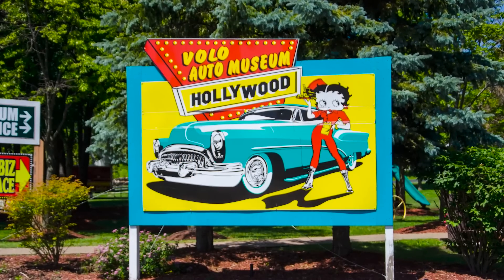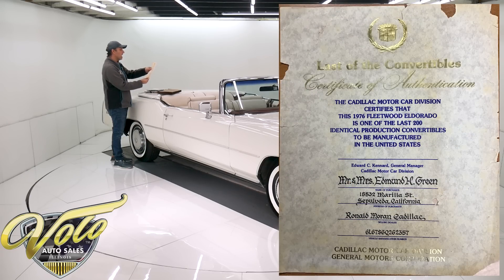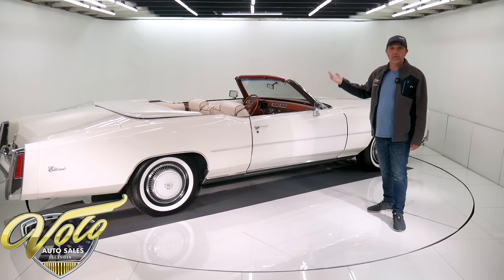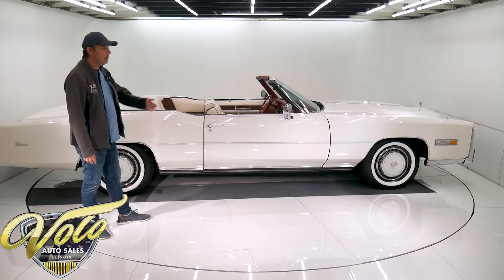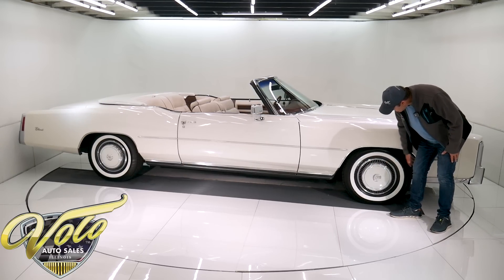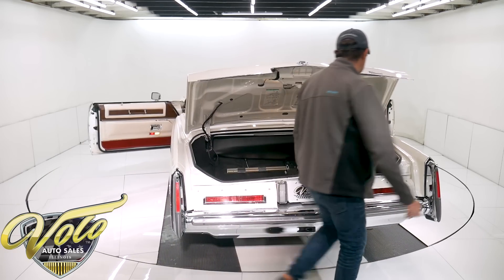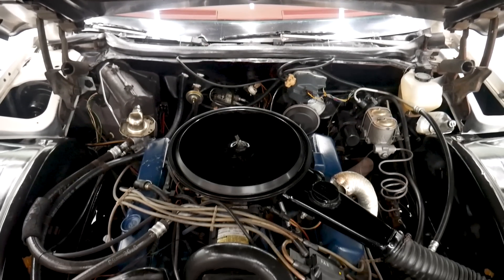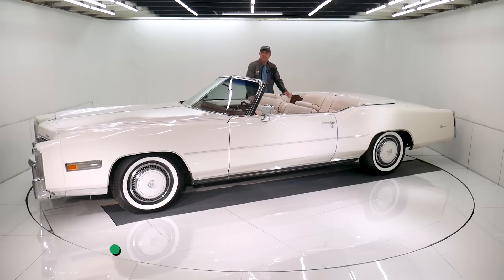1976 Cadillac Eldorado for sale at Volo Auto Museum (V19863)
9,315 qactual miles. 1 owner in southern California until 2010. #58 of only 200 Bicentennial Editions made total. Not only was this the last of the Cadillac convertibles made, but the last of any American manufactured convertible. The last 200 convertibles to roll off the assembly line were all identical. Each one was fully loaded, painted Cotillion white, hubcaps are white and have red and blue pinstripes. Inside each car has white leather with red piping and accents. Each car was also given a dash plaque certifying this is one of the last 200 convertibles made in America.

Documentation- Certificate of Authenticity from Cadillac, glovebox envelope with manuals, original registrations, pictures at the dealer the day of purchase, recent pictures with original owner, maintenance records.

EXTERIOR: Each one was painted cotillion white with red and blue pin stripes. Each one also has white hubcaps. It lived in California almost all of it's life so it has no rust. There's no damage either. This long body is straight. The plastic fillers between the bumper and the body crack from age on these car's. They were replaced and match perfectly. The white paint is believed to be original, it has a nice shine. It has the hard parade boot. The white convertible power top is in excellent shape. Rocker moldings, side moldings and around the windshield are shiny and straight. The chrome bumpers, grill are excellent. It has reproduction American Classic tires with the wide stripe. Jambs are good original. Weather strips are good original. The original windshield is crystal clear.

INTERIOR: I'm sitting in this living room on wheels. It is fully decked out with options and it's in very nice original condition. It has power seat on each side, reclining driver side, power windows, power locks, power antenna, power top, rear window defoger, factory AM-FM stereo with 8 track player, cruise control, climate control, auto headlight dimmer, delay wipers and tilt-telescopic wheel. All the Bicentennials had white leather with red piping. The leather is still soft, no tears, but isn't brand new white anymore. It has red carpet and dash. The dash pad, instrument panel, knobs, vents and bezels are in really nice shape. No cracks in the steering wheel. The door panels are real good, there's a few wrinkles on the driver's door. It still has the Cadillac dealer's preferred customer sticker on the back of the review mirror. Interior lights work, even the clock is working.

ENGINE COMPARTMENT: 500 cubic inches, the biggest motor put in a car at that time. It  runs smooth. The motor compartment is very clean, all stock condition. It has been maintained as needed over the years. The hydro boost brake booster was rebuilt.

TRUNK COMPARTMENT: It's a power release trunk and it has the automatic closer to pull it down tight. It has it's original gray liner, tire cover and boot bag. The jack has never been used. The original collapsible spare has never been used, it has the air bottle and the wooden block to wedge under the tire. There is CD changer in the trunk that's operated from a remote. The well liner is mint, the original weather strip has a few nicks. Trunk light works.

UNDERSIDE: Very well preserved original.  Being from California there is no rust. The floors are perfectly clean metal. It has factory undercoat and towards the middle is still shows the factory primer. The components and chassis parts are smooth clean metal. Nuts and bolts are all clean. It still has some assembly line markings and tags. Rubber bushings are still good. Fuel and brake lines are clean. It has disc at all 4 wheels, e-brake is hooked up. Correct exhaust looks clean, it still has catalytic converter, muffler and resonator. Bottom of the motor and  transmission is clean  it's never been spray painted over. It has been maintained, we have the receipts. The CV boots were replaced. It has factory air shocks in back.

This car is a part of automotive history. They did start making convertibles again years later but there will never be a big boat like this ever again. Only 200 made total and I'm sure a few did not survive. Here is your opportunity to own something special that only a few people in the world can have.